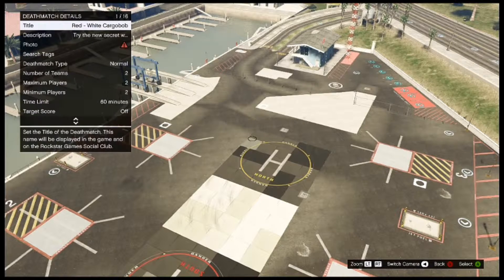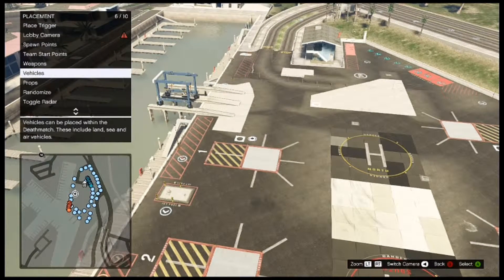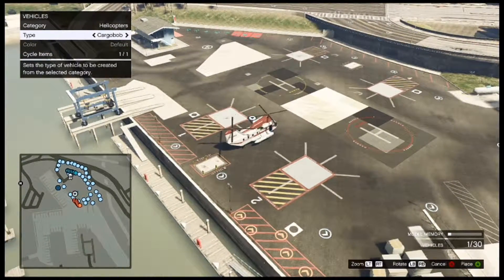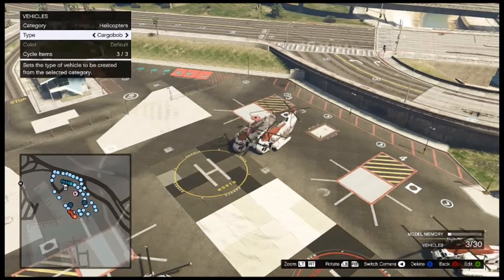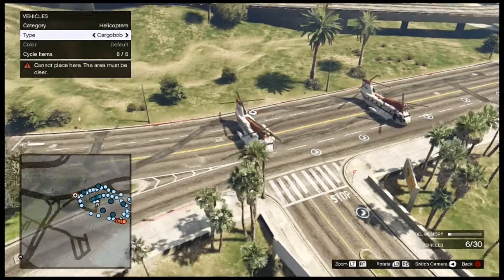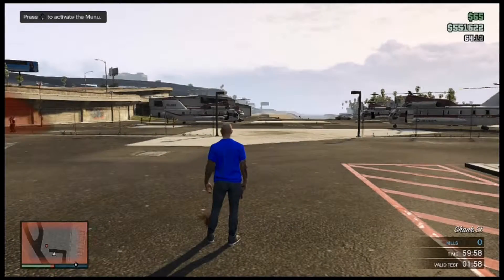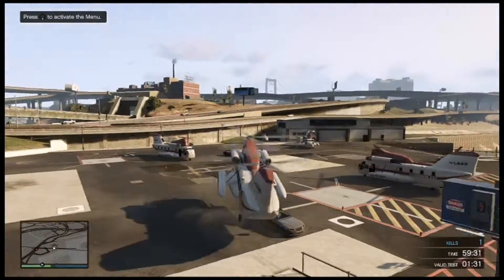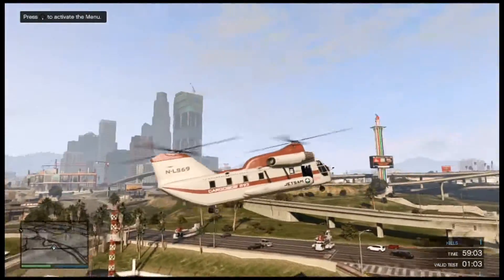GTA 5: How To Get A RED & WHITE CARGOBOB!! GTA V Content Creator Glitch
Hey there fans sorry this video is a bit late in the day but i hope you enjoy as this is an amazing glitch and you should makes sure you check it out.